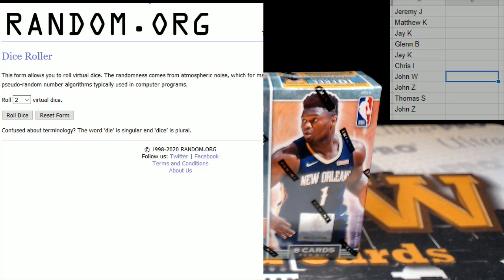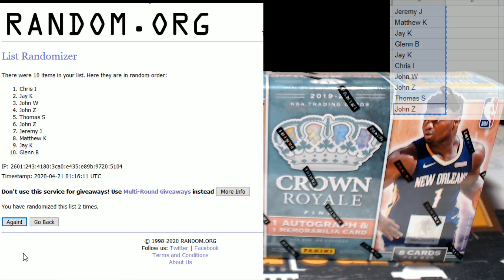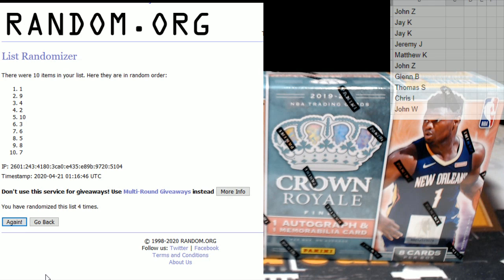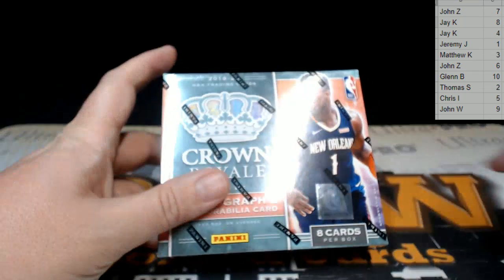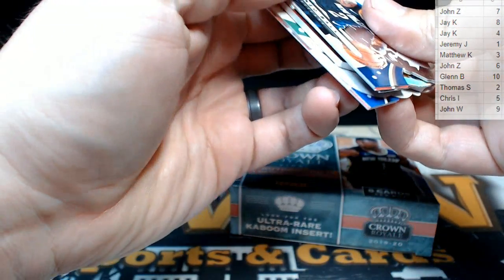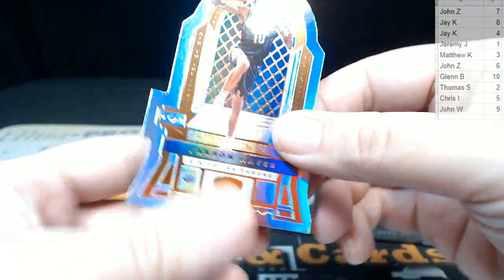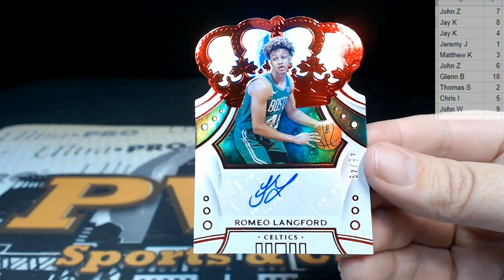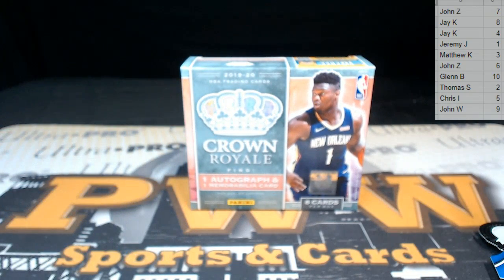2019-20 Panini Crown Royale Basketball Hobby Serial # Break 1